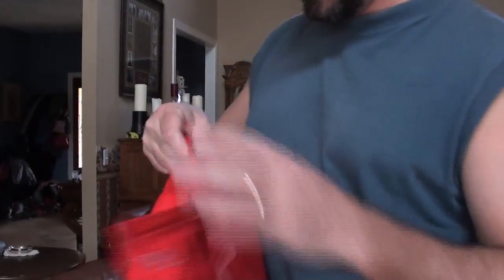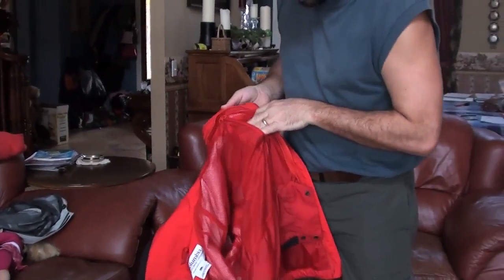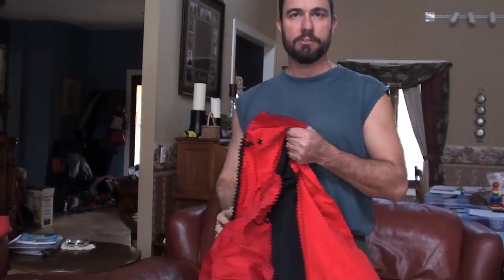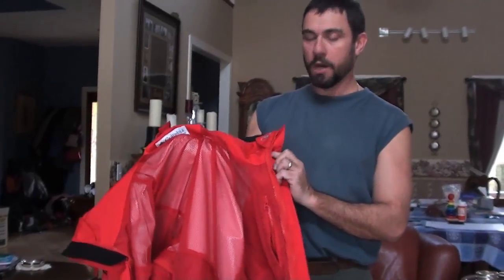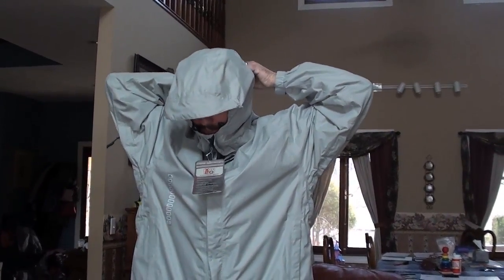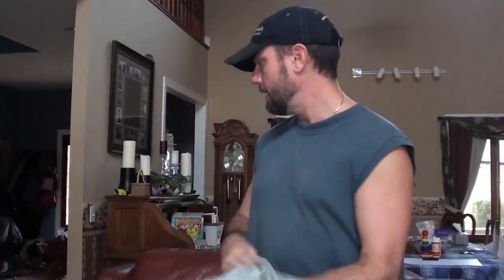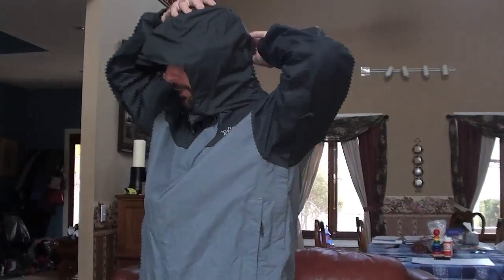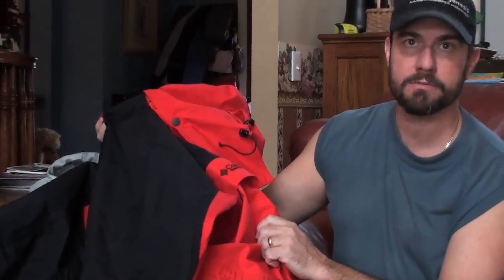Cold Weather Jackets Review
How to buy a $250 extreme weather outer shell for only $6. SnoMan reviews some waterproof, breathable cold weather jackets. This is actually the perfect time to buy, as stores are reducing their winter inventory.